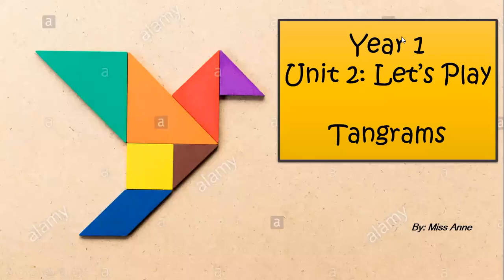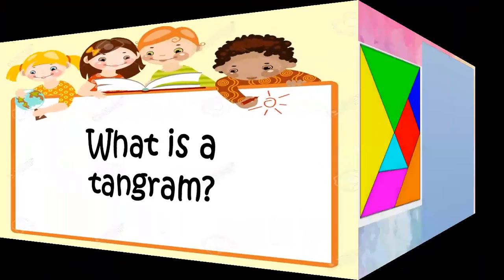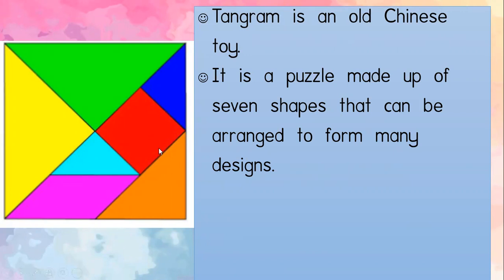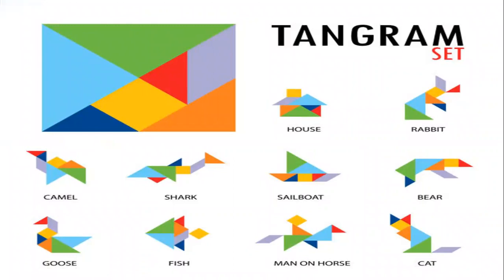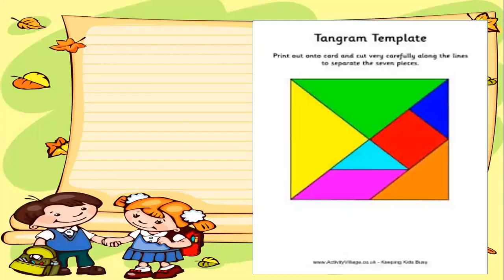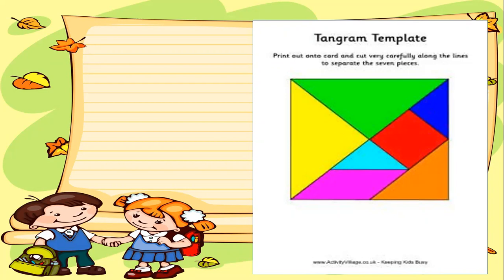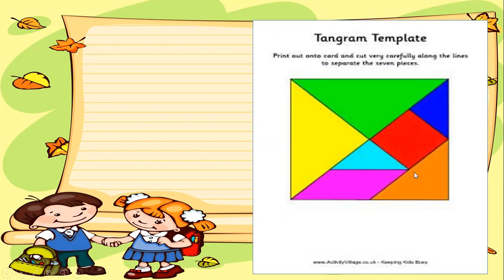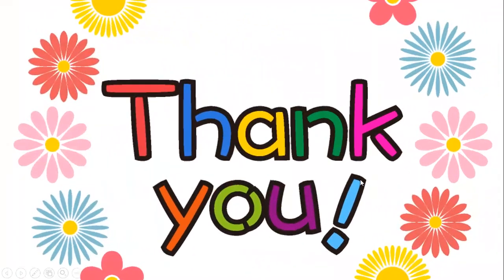Year 1- Tangrams (Revision Lesson)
Hi guys. Today we are going to do a quick revision on Tangrams.
Task : Make a design/picture using the given tangram templates.